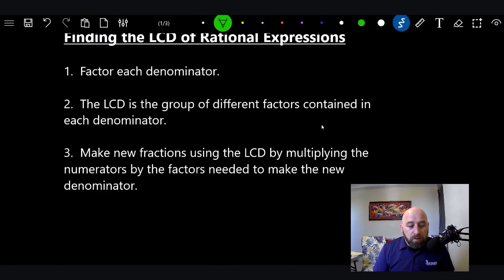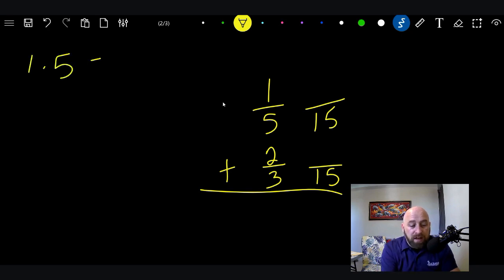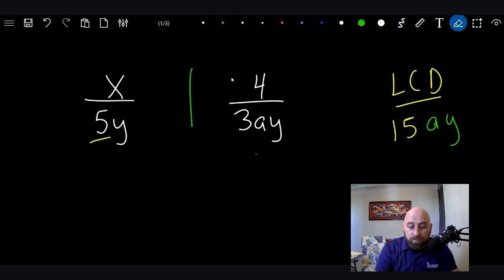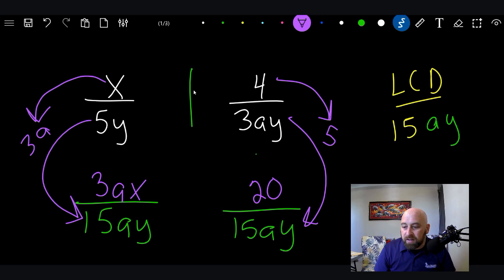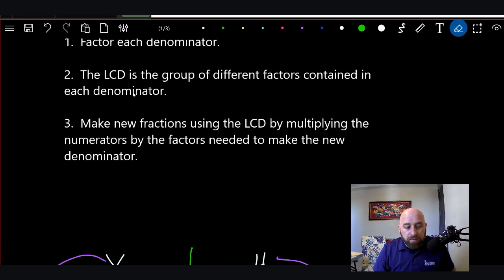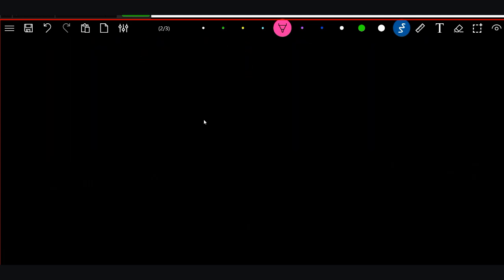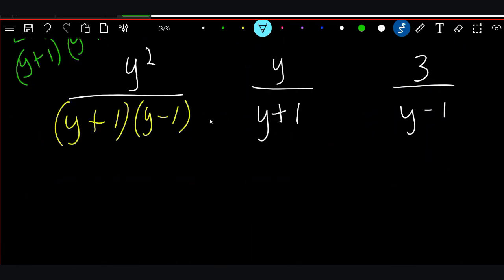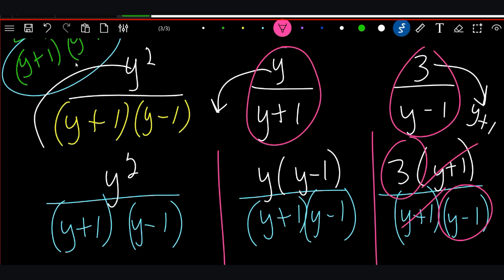Algebra 1 Lesson 11.6 Finding the LCD of a Rational Expression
Abeka Math